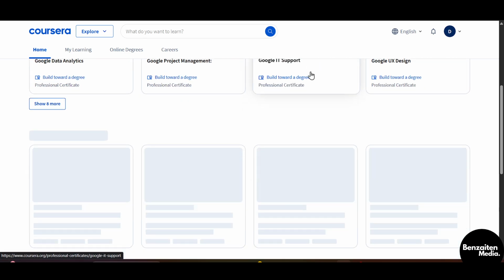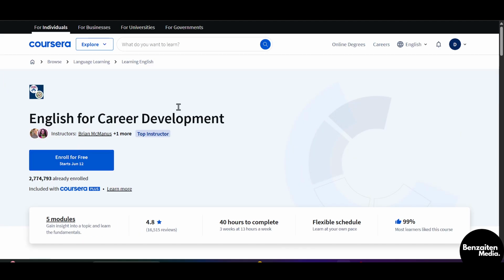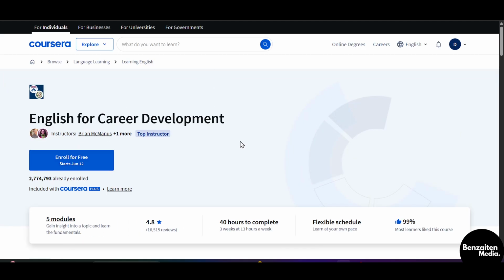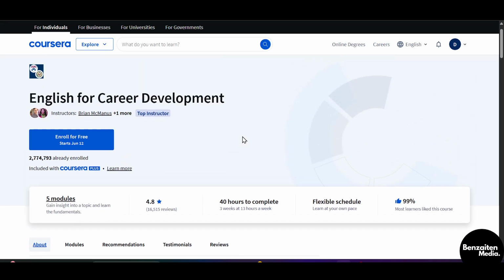How to Apply for Financial Aid in Coursera: 2025 New Method 1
🎓💸 Want to access Coursera’s courses and certifications but need financial assistance? This step-by-step guide for 2025 will walk you through the new method of applying for financial aid on Coursera. Whether you’re a student, professional, or lifelong learner, this tutorial ensures you can apply seamlessly and unlock access to high-quality education at no cost.

🔍 What You’ll Learn in This Tutorial:
✅ Steps to apply for financial aid using the updated 2025 process
✅ How to write a compelling application explaining your need
✅ Tips for increasing your chances of approval
✅ Best practices for managing your Coursera learning experience after approval

This guide is perfect for learners who want to take advantage of Coursera’s financial aid program to access premium courses and certifications. With clear instructions and actionable tips, you'll learn how to navigate the application process effectively and maximize your chances of success.